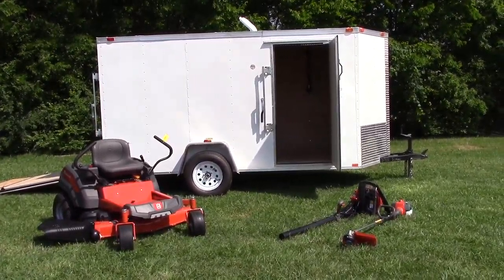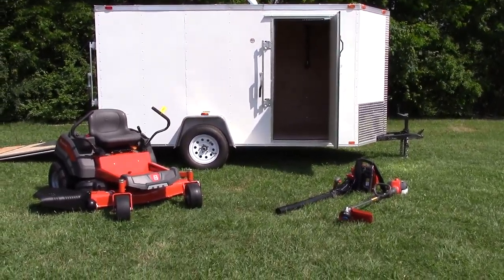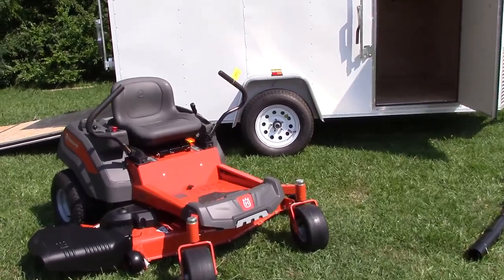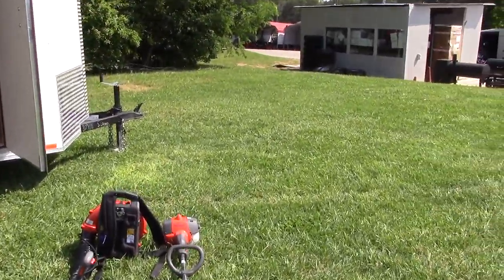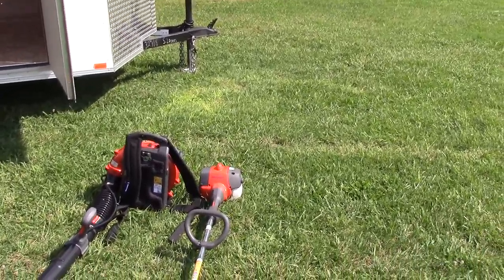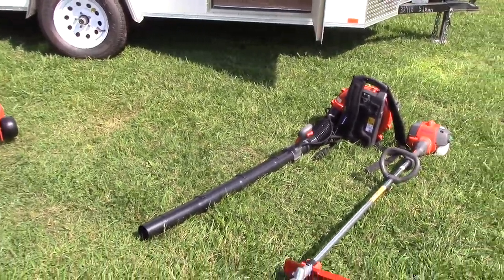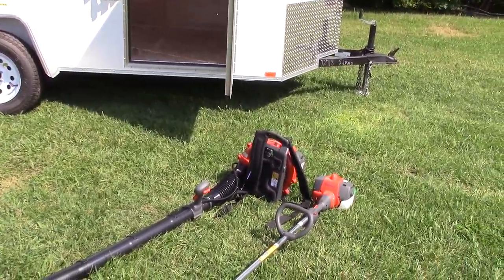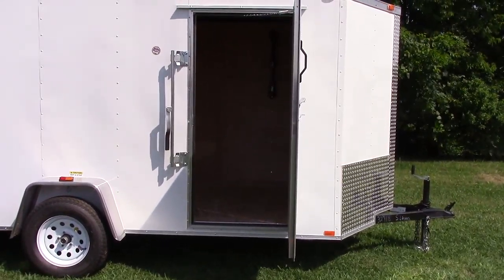Husqvarna Z254 Enclosed Trailer Package w/ 130BT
Husqvarna Z254 ZeroTurn Mower

Engine

Briggs and Stratton, 24 hp, 724 cc
Endurance Series V-Twin
2 Cylinders
3.5 Fuel Tank Capacity
Cutting Deck
54 inch, Reinforced Stamped
12 Gauge Steel
3 Blades
4 Anti-Scalp Wheels
Drive Train
Hydrostatic Transmission
Up to 6.5 mph Forward
Dimensions
Front Tire Size 11x6.5"
Rear Tire Size 18x9.5-8"
Equipment Included

Unit Specs
Shaft length of 56.93 inch.
Trimmer total weight is 10.6 lbs
Diameter of shaft is 1 inch.

Features
Minimum effort with smart start system
Start switch returns to on position after stopped
Equipment Included

Unit Specs
Air speed of 145 mph
Blower total weight is14.77 lbs

One 6 x 12 Enclosed Trailer

FEATURES 24" stone guard 12 volt dome light with switch Non-powered roof vent New st205 15" bias ply tires New wheels Aluminum jeep style finders Fender lights Ramp door spring Aerodynamic styling .024 gauge aluminum exterior with baked enamel finish Premium 3/8" plywood sidewalls 3/4" exterior grade plywood floor 32" side door 2" couple hitch 3500lb leaf spring axle 2000lb tongue jack Ez lube hub axles Dexter axle with 4" drop 2x4 tubing Sealed tail lights High tech roof sealant Heavy duty exterior trim Wall studs 24" on center Galvanize roof Floor cross members 16" on center Roof members 24" on center 16" on center floor Screwed exterior

One Set of String Trimmer Racks - Holds 3 Trimmers